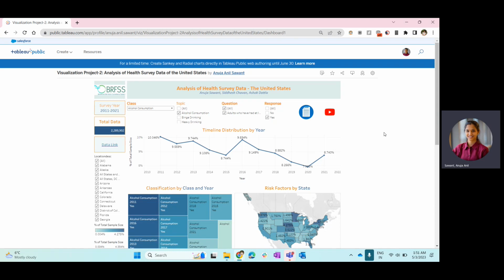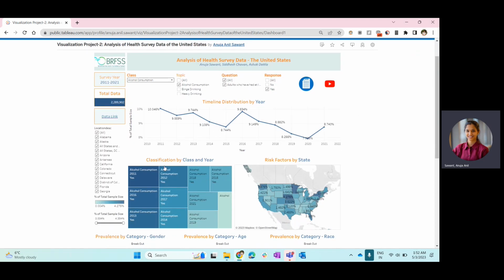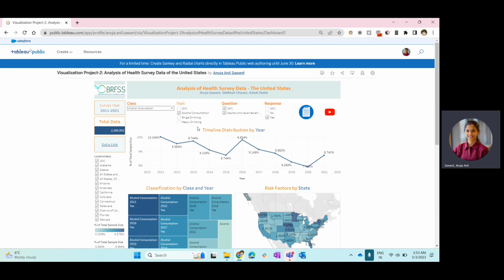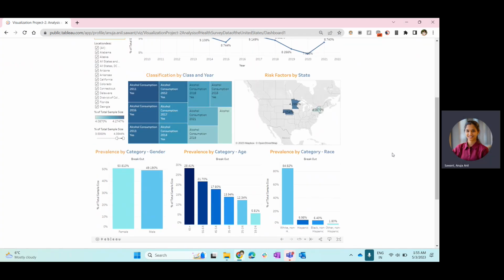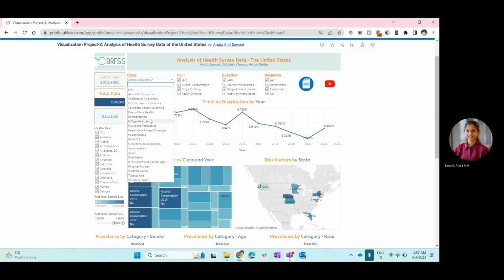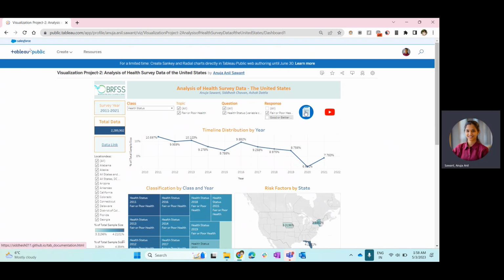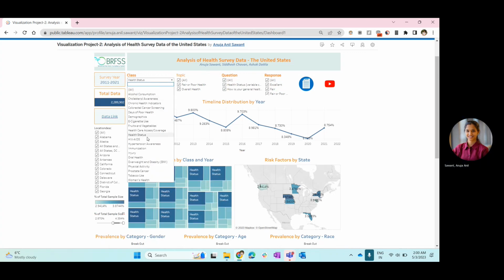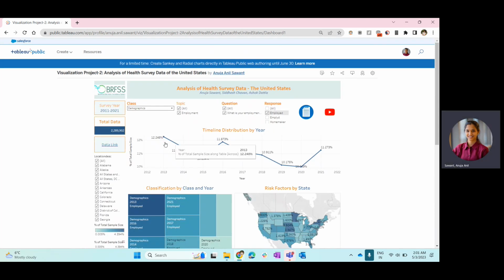Visualization Project 2 using Tableau - Health Survey Data Analysis of The United States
Behavioral Risk Factor Surveillance System (BRFSS ) Analysis of The United States public health survey data from 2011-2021 using Tableau.